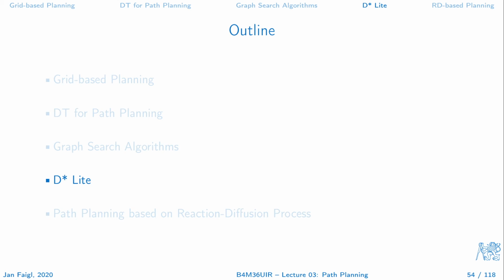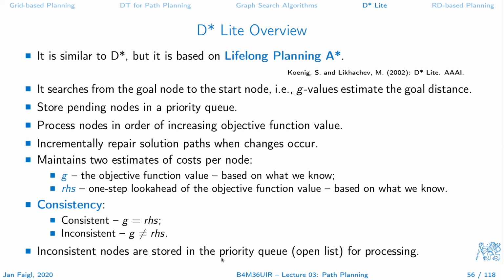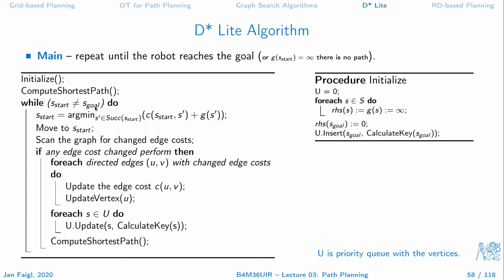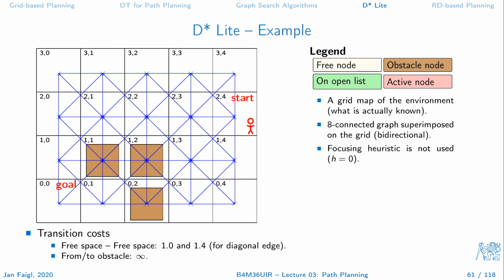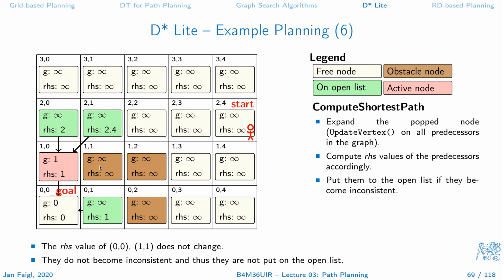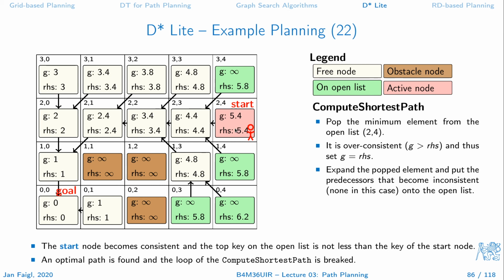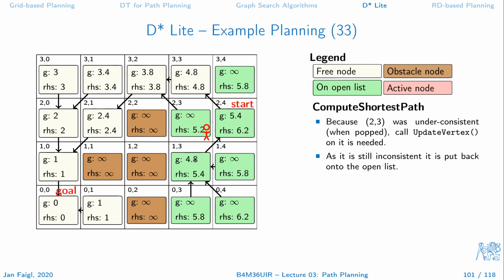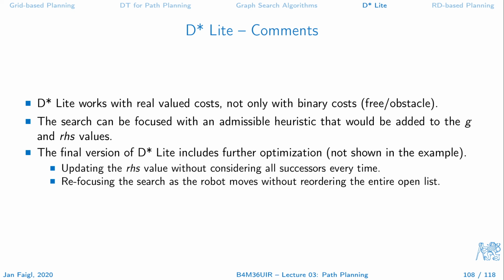b4m36uir lec03 part3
Lec03 3/4 - D* Lite